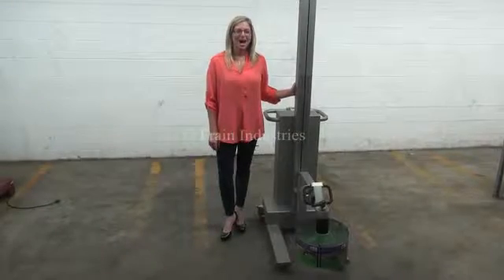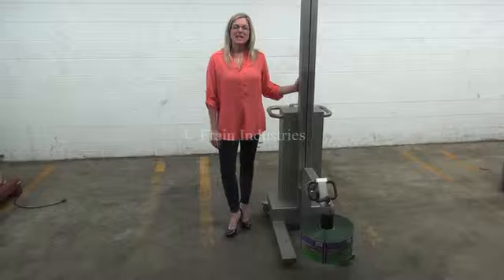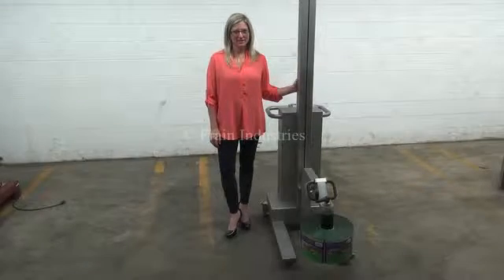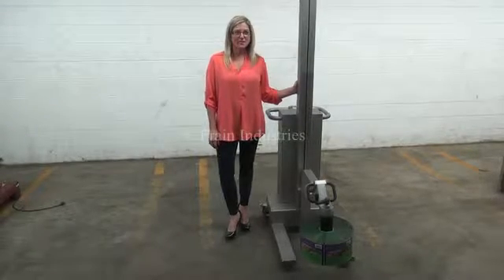Koch Electric Roll Stock Lift Demonstration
Electric roll stock lift rated up to 275bs. Product size: core 2-1/2" to 3" in Diameter. Vertical travel: 12" to 69". Equipped with spring activated gripper, built in battery charger, inner core grip attachment, and push button up / down lift controls. Mounted on casters. Can grip roll in either vertical or horizontal position. Stainless steel construction.